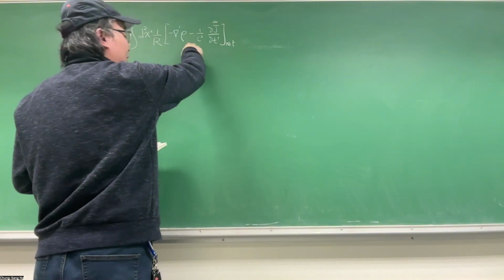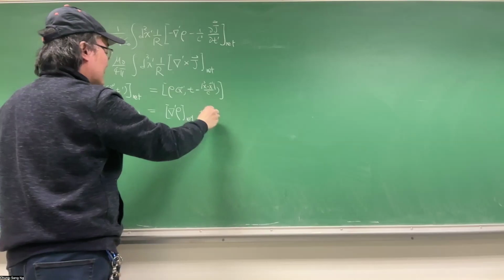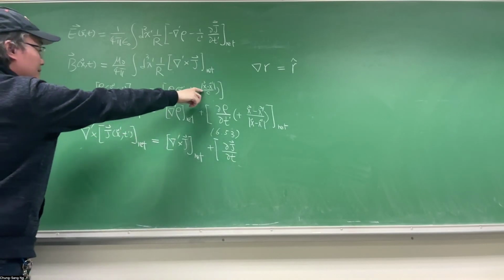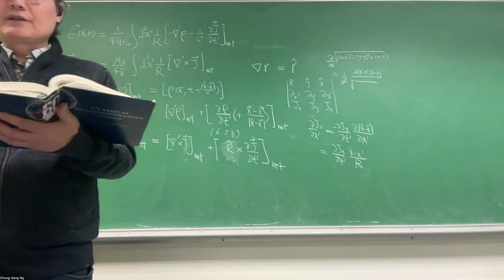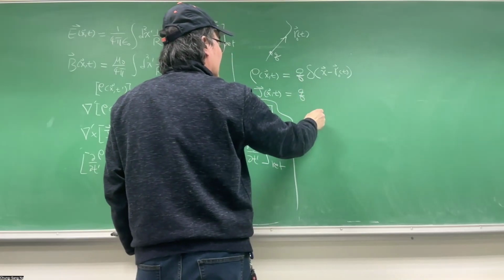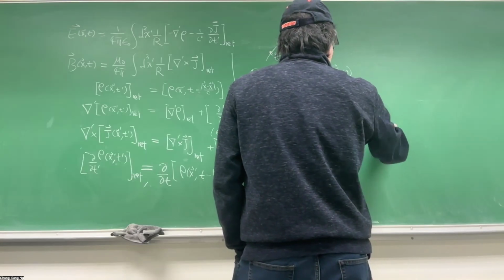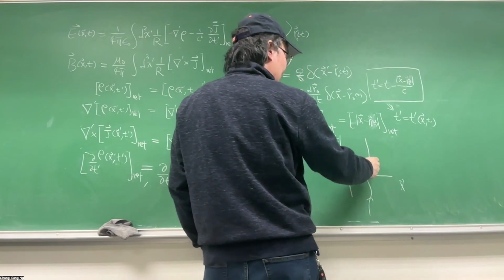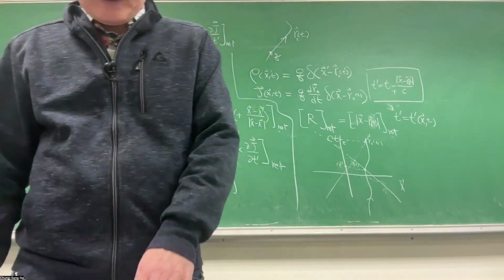Jackson Section 6.5 Jefimenko Formulas, Heaviside Feynman Expressions